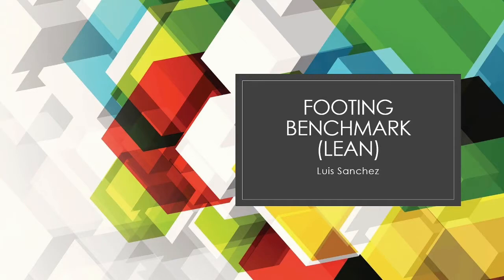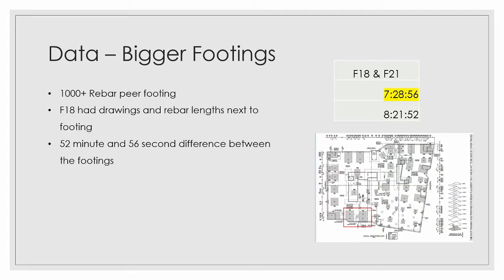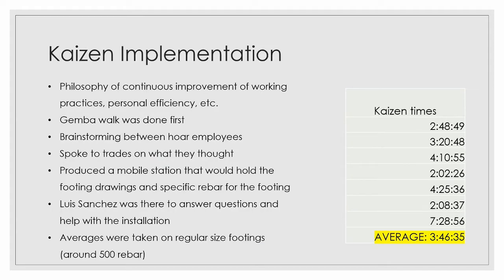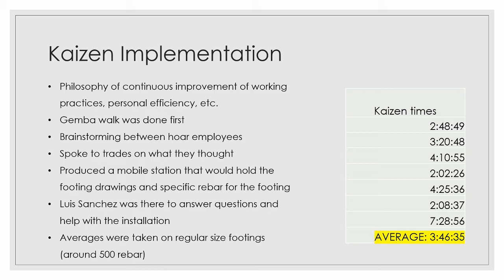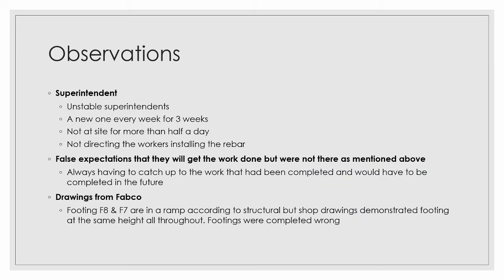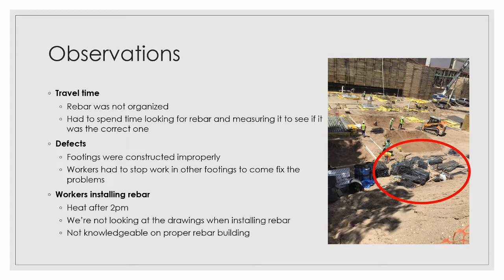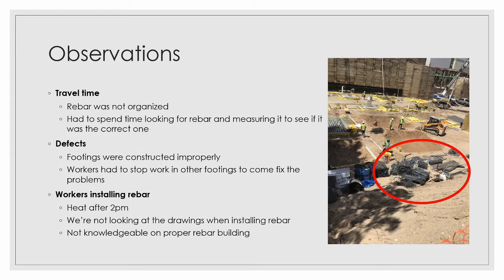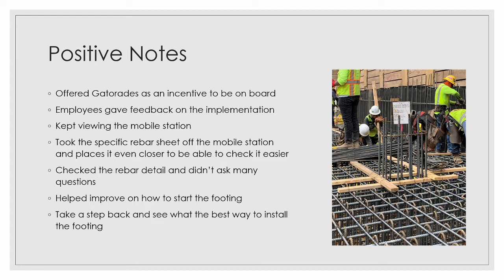Footing Benchmark and Lean Implementations (Hoar Construction)